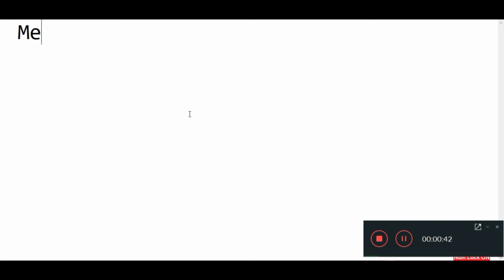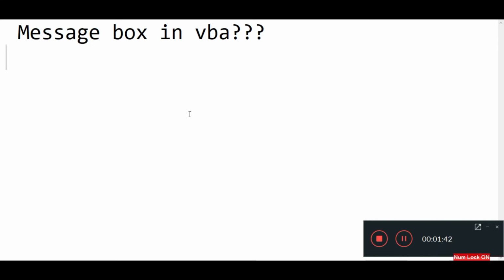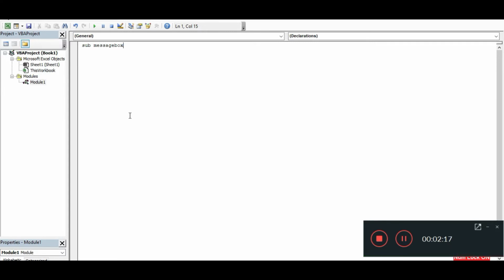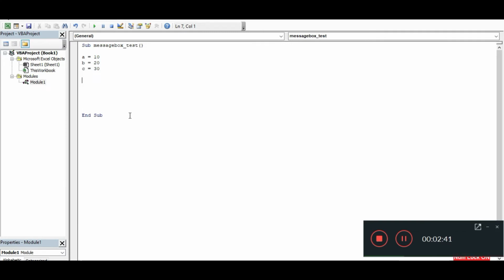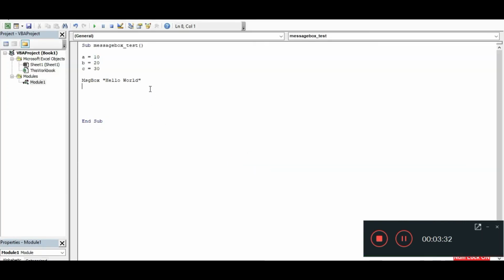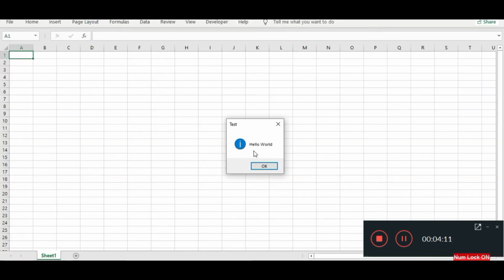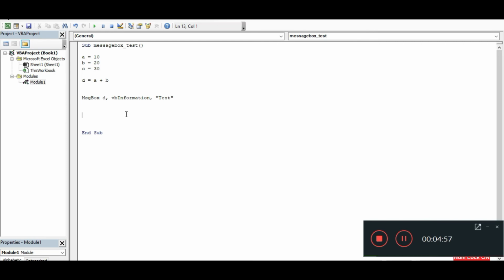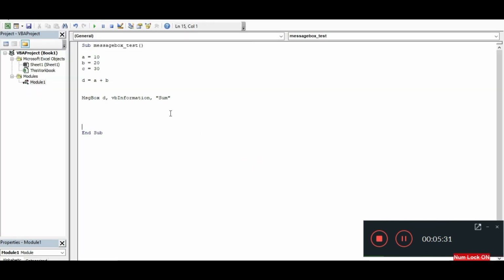Message box in Excel VBA - How To Use the Message Box in Excel VBA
Unlock the full potential of Excel VBA with this comprehensive tutorial on using the Message Box in Excel VBA. Whether you're a beginner or an advanced user, this video will guide you through the syntax and various options available with the MsgBox function. Learn how to create simple message boxes, customize them with Yes/No options, and even display multiple lines of text. We’ll also cover practical examples, like using a message box to clear cell values or add buttons with icons. Enhance your Excel VBA skills today with these expert tips and tricks!
How To Use the Message Box in Excel VBA
Message box in Excel VBA

In this video, you will learn:

The syntax of the MsgBox function in Excel VBA.
How to create a message box with Yes/No and Continue/Cancel options.
How to display multiple lines of text in a message box.
Practical examples of using message boxes in Excel VBA.

excel vba, vba message box yes no, excel vba msgbox, msgbox syntax, excel vba message box continue or cancel, vba message box with multiple lines, excel vba message box, msg box, msgbox vba, how to use msgbox in vba, vba clear cell values, excel vba insert buttons with icons, advanced excel tutorials, excel 2016, excel 2013, excel 2010, advanced excel tricks, excel online course, excel tips and tricks, excel for analysts, xelplusvis

These keywords are designed to help your video rank better in search results, attracting viewers interested in Excel VBA tutorials.